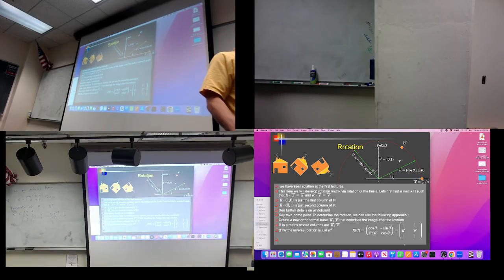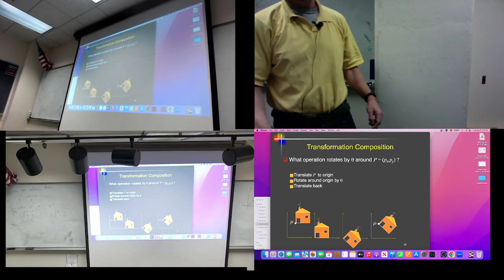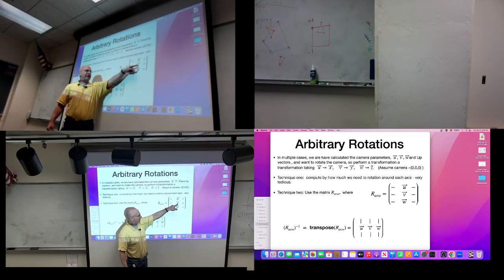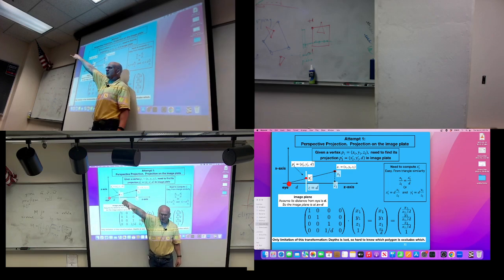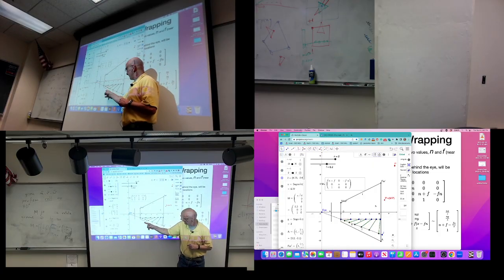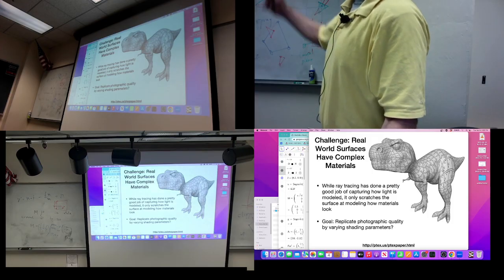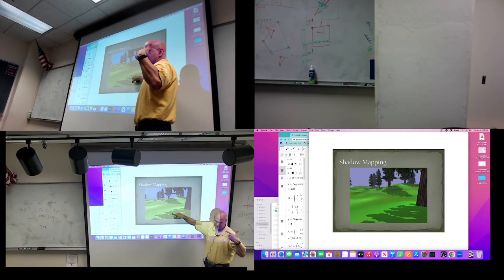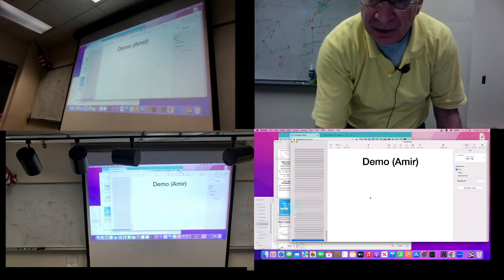2023 cs433 April 4. Perspective Wraps and Texture mapping